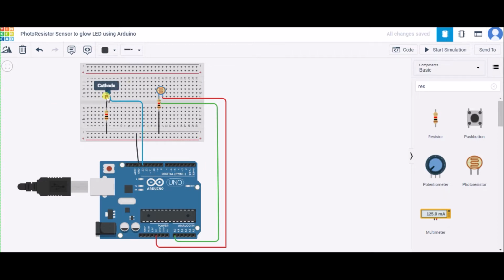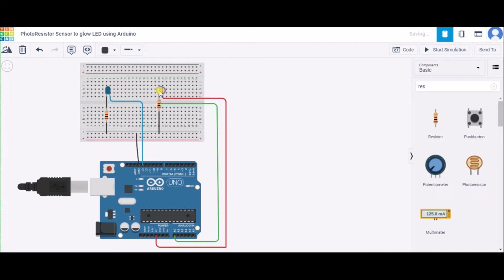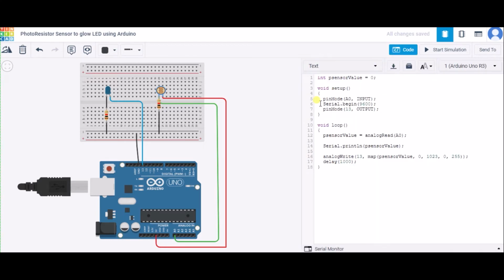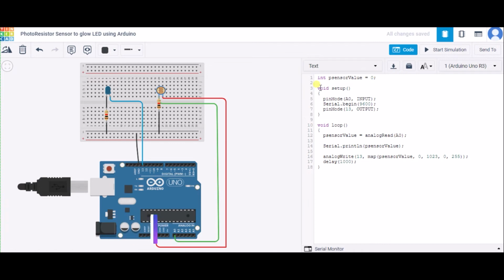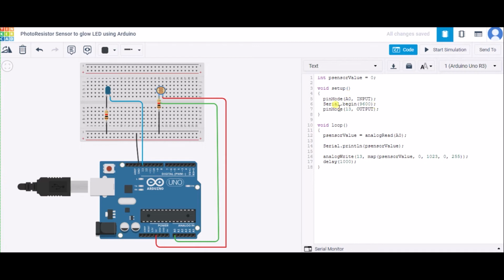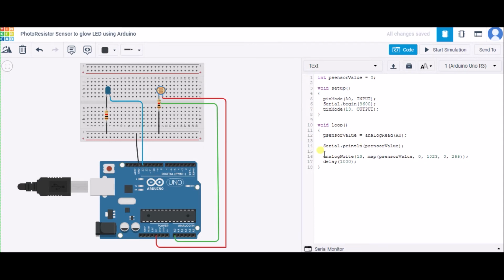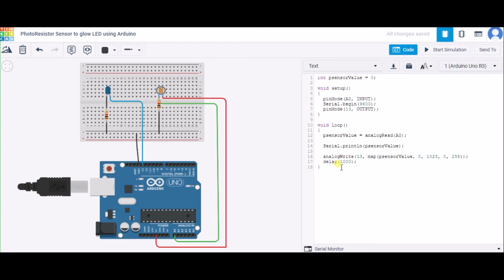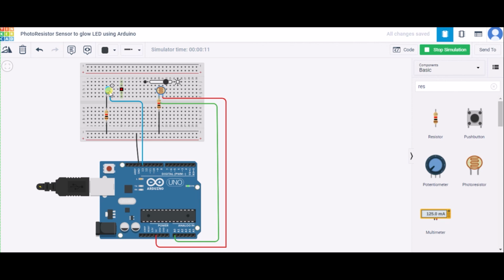Photoresistor Sensor To Glow LED Using Arduino | Arduino Project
In this DIY tutorial, we will use a Photoresistor Sensor to glow LEDs using Arduino. In this project, we will increase the intensity of the LED as the photoresistor sensor will get Light.
For physical projects, the components can be purchased online or from any electronics centre.
For the online projects, the TinkerCad website can be used.

Supplies

In order to use the PhotoResistor Sensor to glow LED using Arduino, we will require the following components:

PhotoResistor Sensor
1 small BreadBoard
1 LED
2 Resistors
Connecting wires

Timestamp:

00:00 - Introduction
00:10 - Requirements
00:23 - Project Assembly
01:10 - Code Explanation
02:30 - Execution